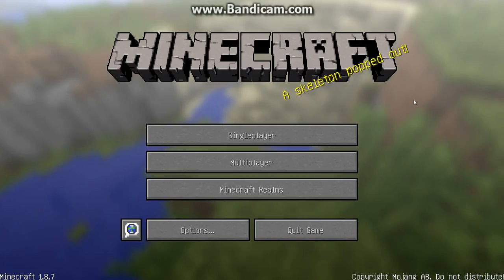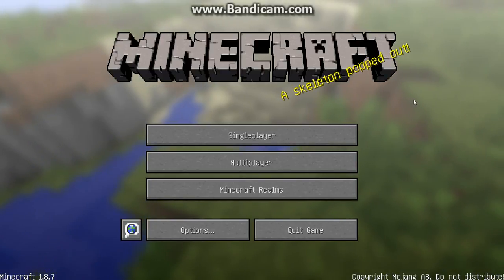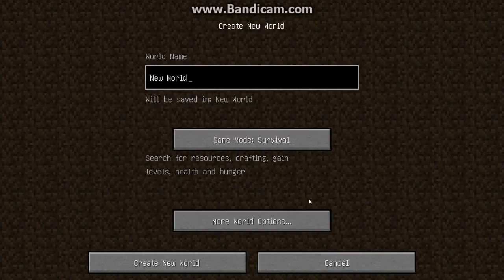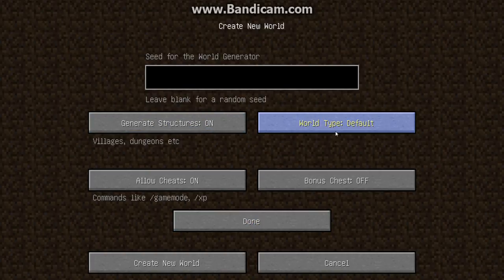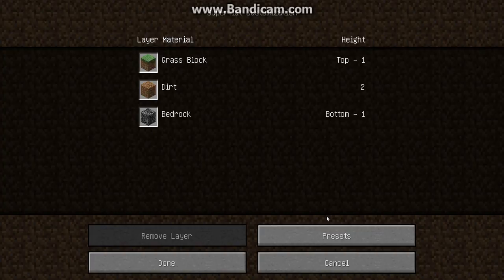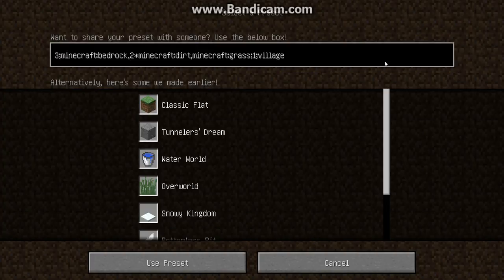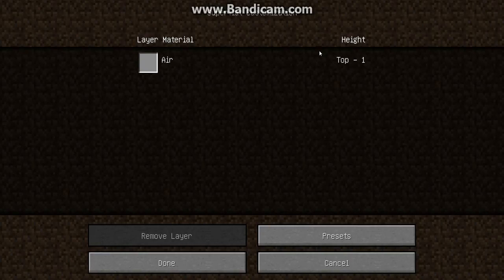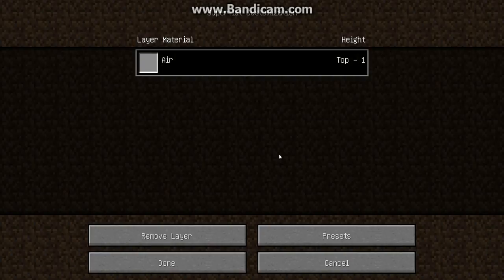Minecraft Tutorial: World With No Blocks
Hello everybody! Today, I show you how to make a world that has no blocks in it!